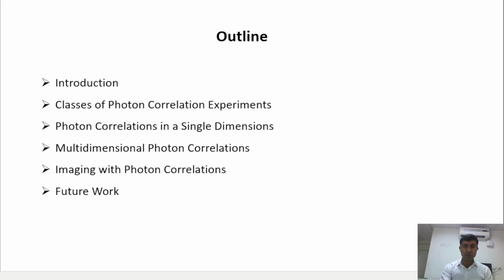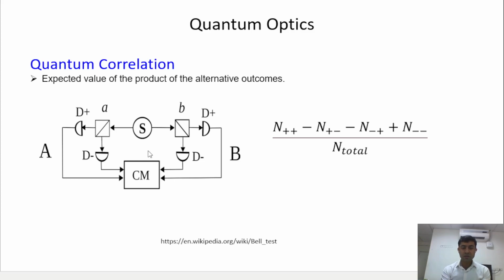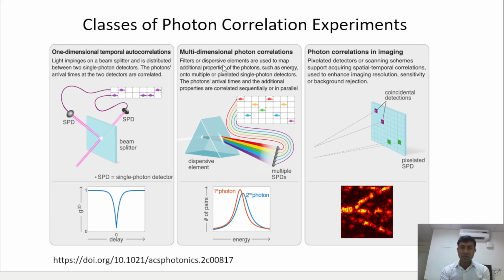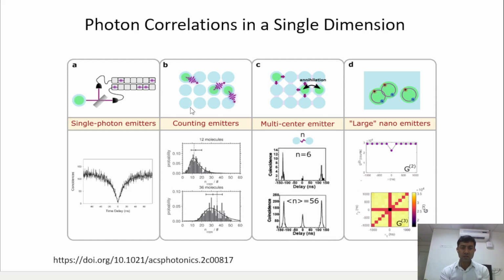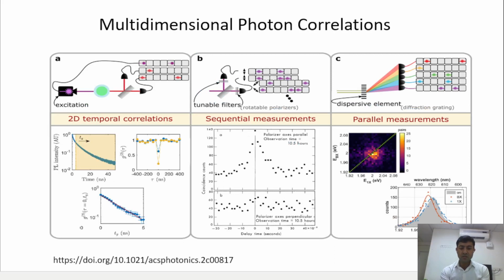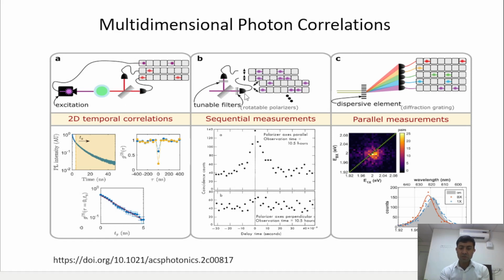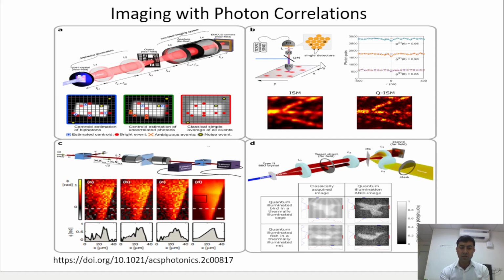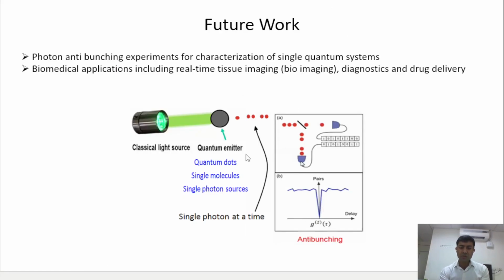Photon Counting based Pump-Probe Microscopy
A Seminar Presentation